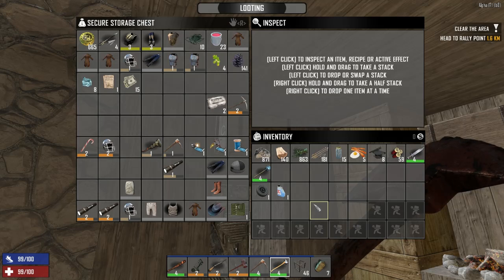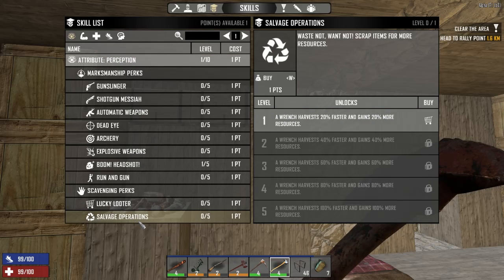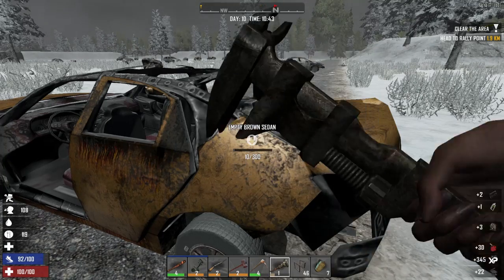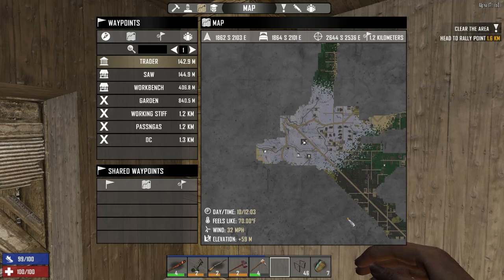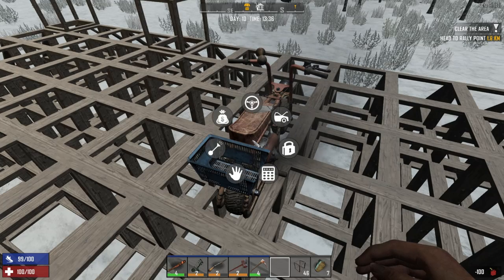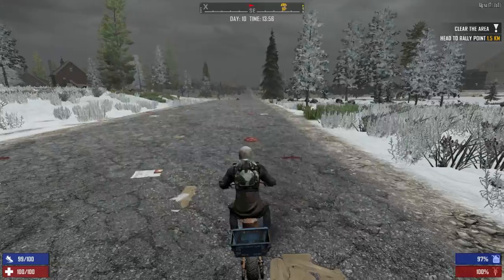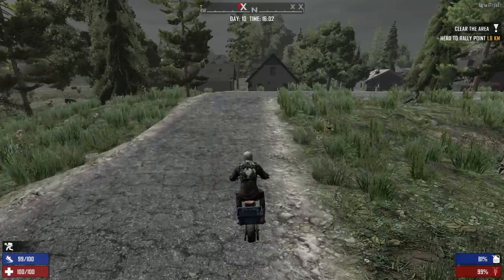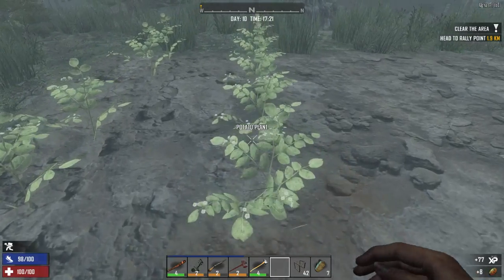7 Days to Die Alpha 17 Season 7 episode 10: MiniBike and Exploration